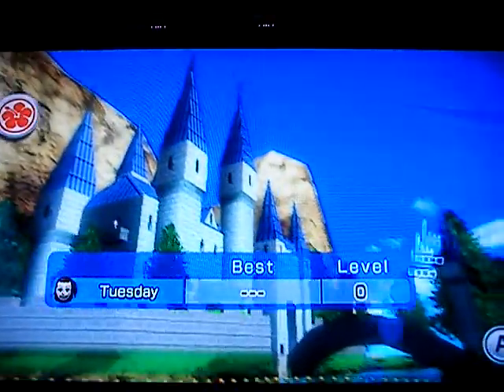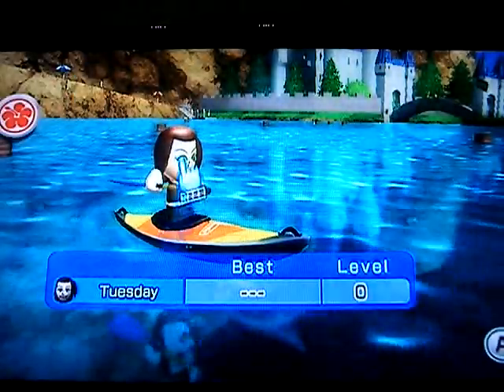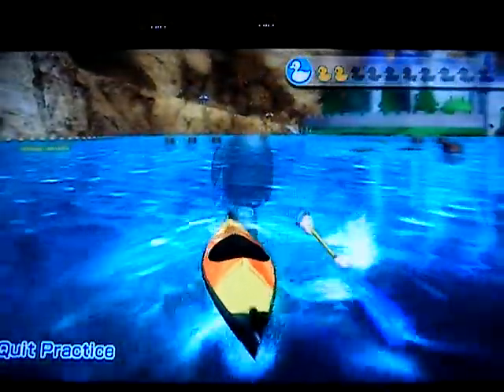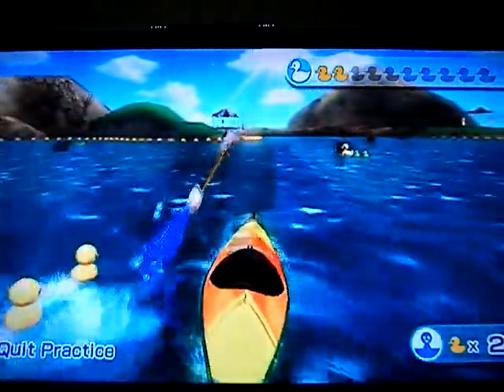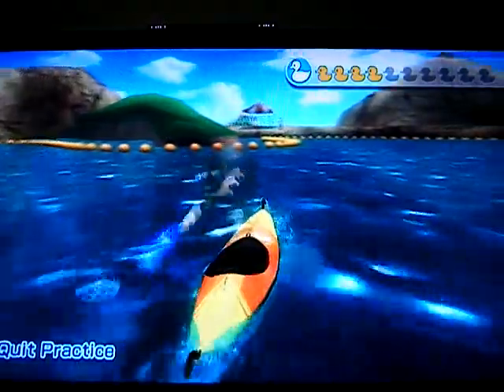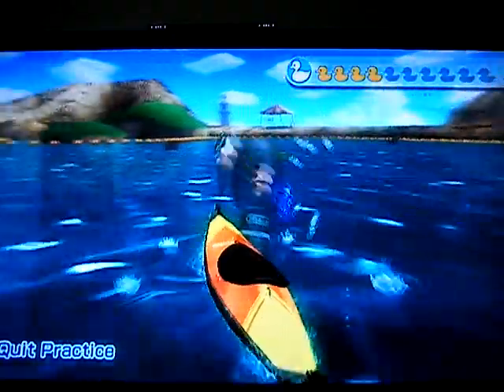Wii Sports Resort - Episode 27 -- Can you Canoe?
Canoeing on Duckling Lake with ducks.